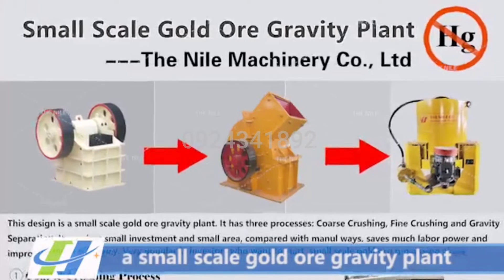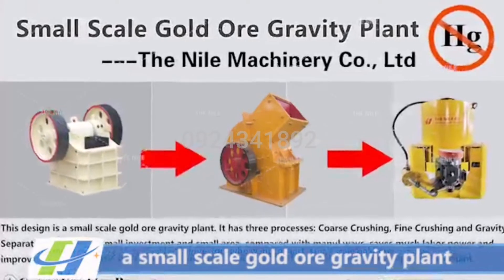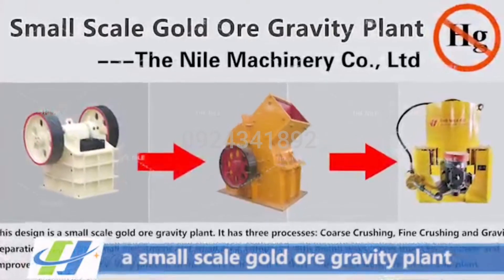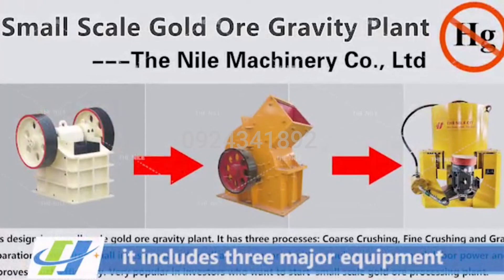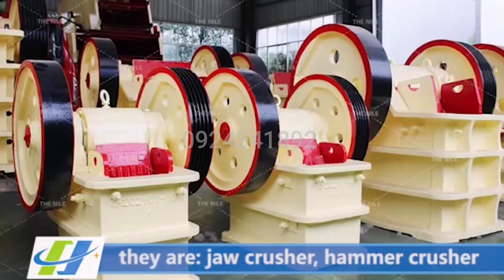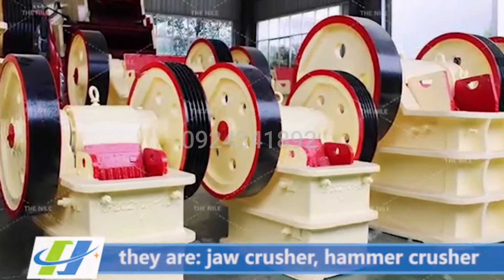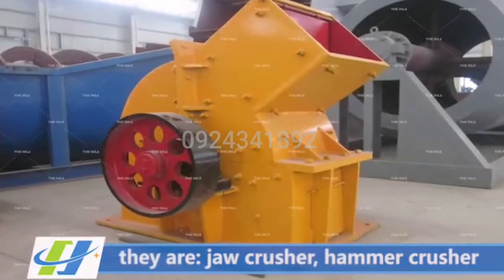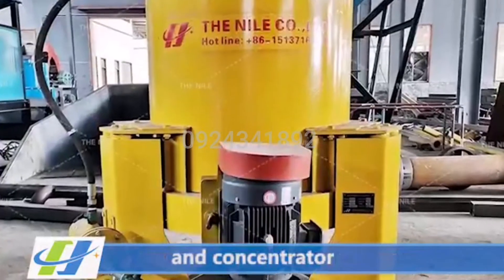خط أستخلاص صغير بدون زئبق وبدون كيماويات ب استعمال ماكينة الطرد المركزي 00249-924341892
خط أستخلاص صغير بدون زئبق وبدون كيماويات
ب استعمال ماكينة الطرد المركزي
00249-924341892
م. أماني الأمين